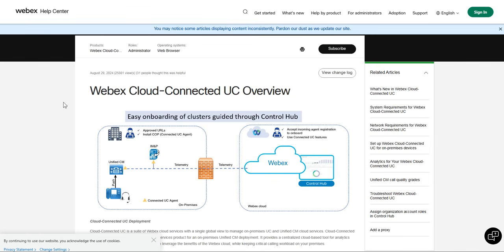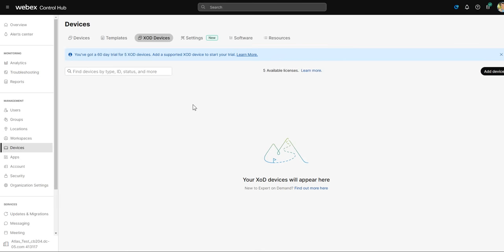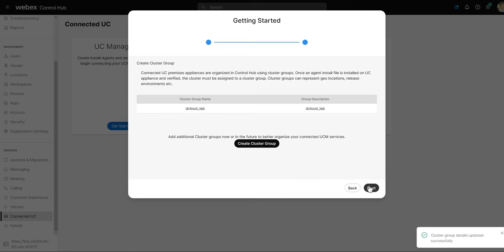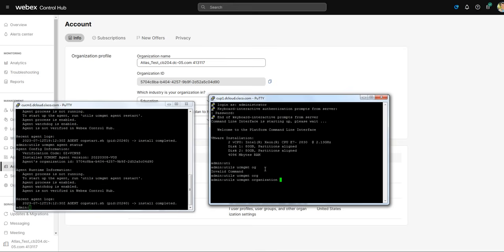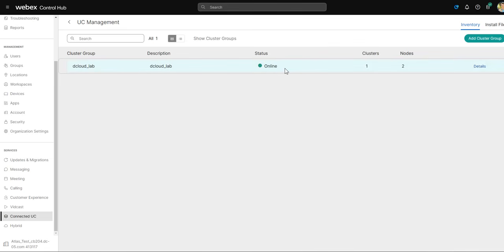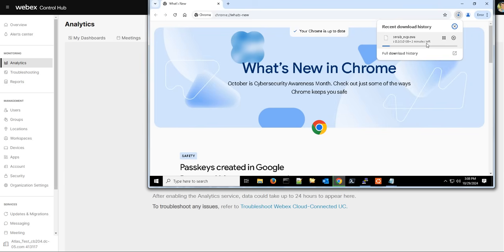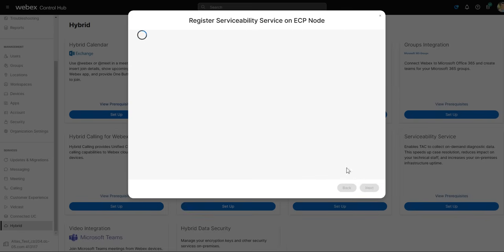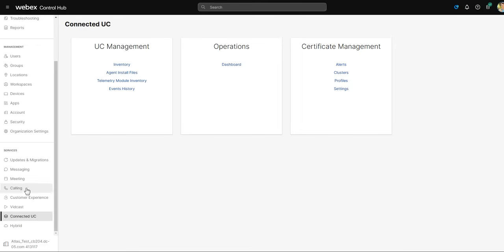2. Cisco Webex Enablement - Cloud Connected UC (CCUC) and Enterprise Compute Platform (ECP)